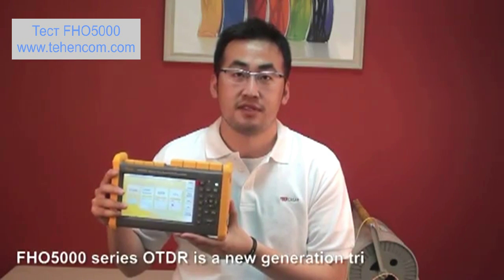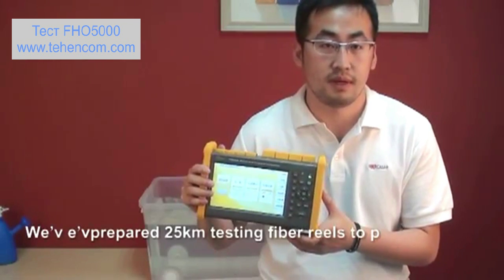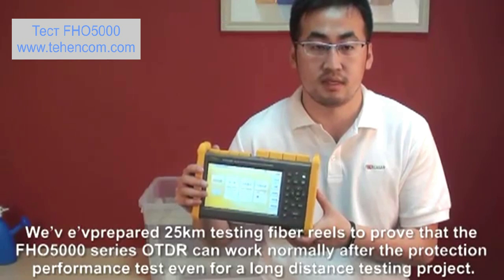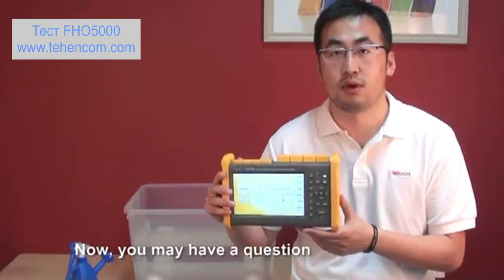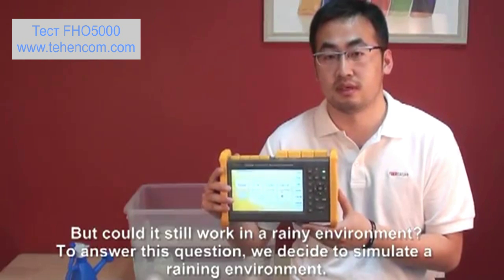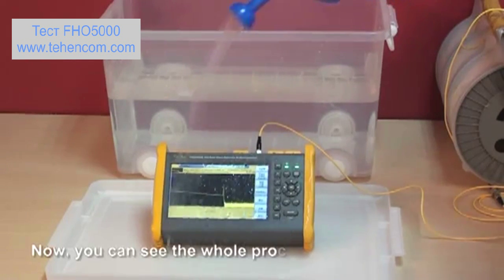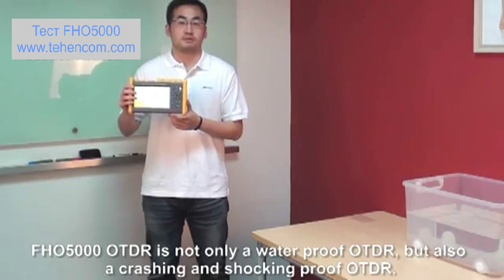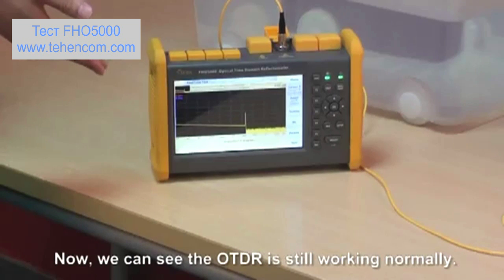Grandway FHO5000 - тест водоустойчивости и ударопрочности рефлектометров Grandway FHO5000 с опция WP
В этом видео показан впечатляющий тест водоустойчивости и ударопрочности недорогих оптических рефлектометров Grandway FHO5000, оснащённых опцией WP.

FHO5000 компании Grandway (Грандвей) - это серия недорогих оптических рефлектометров FHO5000 в которую входит 10 моделей рефлектометров в однотипном корпусе, но с разными длинами волн (как одномод так и многомод). Широкий набор дополнительных опций позволяет расширить возможности этих рефлектометров до очень серьёзного функционала, который может включать: микроскоп, сенсорный экран (тачскрин), влагозащиту и многое другое.